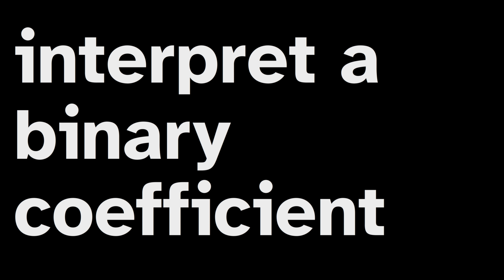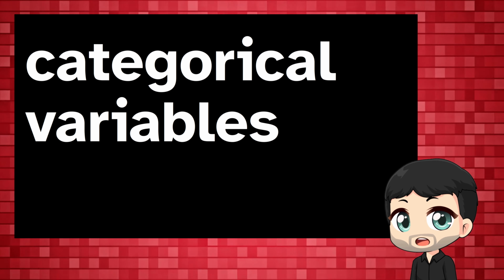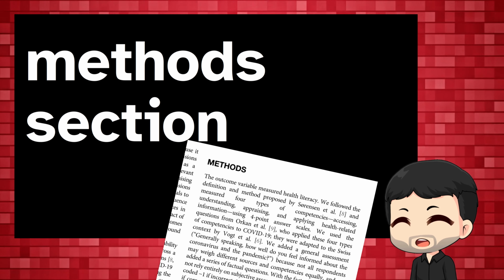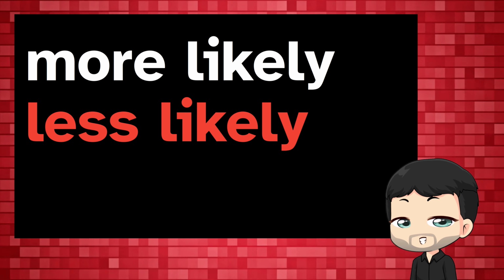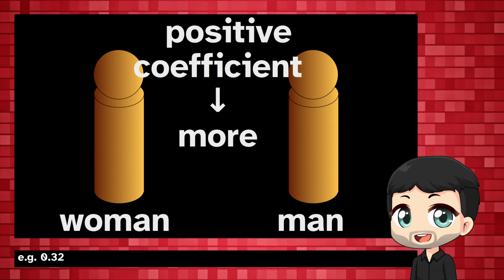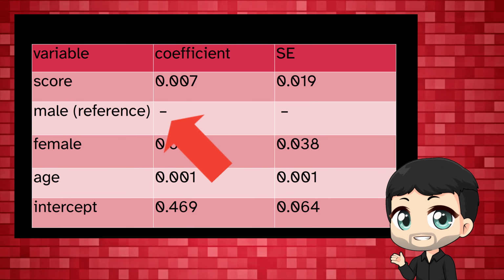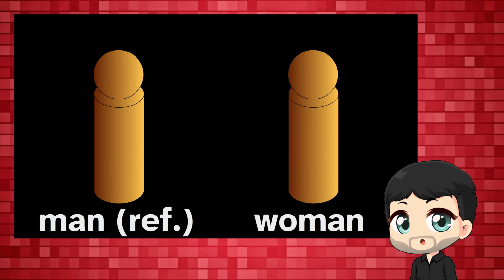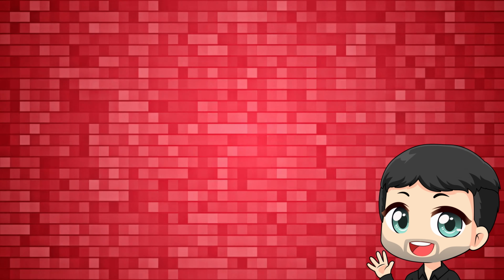How to interpret coefficients of binary variables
In this video, we're going to look at how to interpret the coefficient of a binary variable in a regression model. And we're going to find out why there is only one coefficient for a binary variable, even though there are two categories.

Like for other categorical variables, one of the categories is used as the reference. We need to know how things are coded to understand which of the two is the reference category.

00:00 Introduction
01:00 Reference category